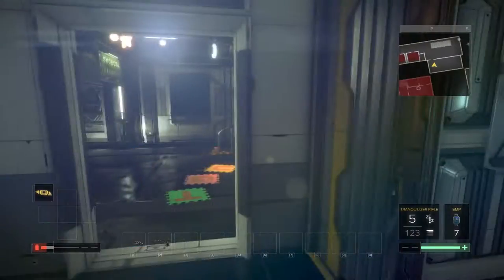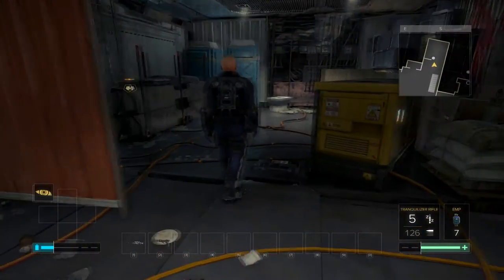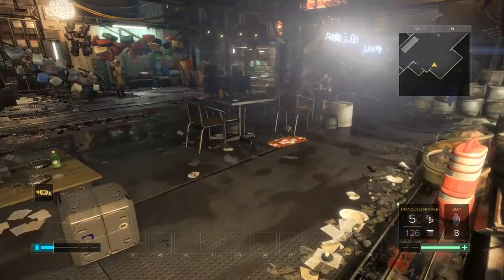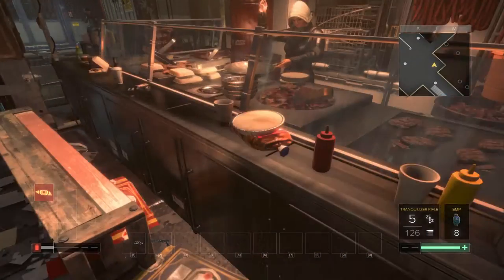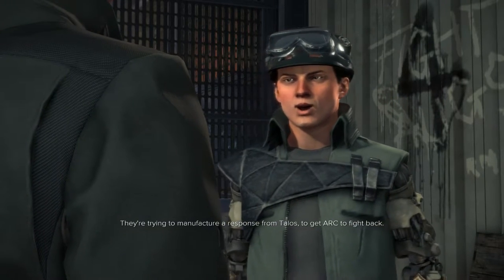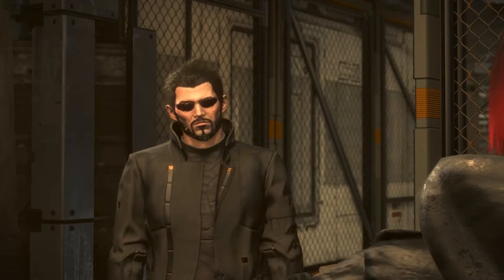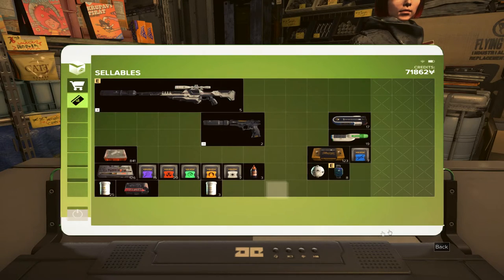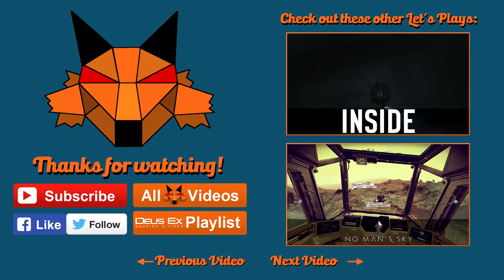Let's Play Deus Ex Mankind Divided [PC/Blind/1080P/60FPS] Part 114 - Entity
Let's Play Deus Ex Mankind Divided Part 114

We explore the first floor of Stedry Market and finally find an arms dealer to sell some of our inventory to.

Objectives completed in this episode:
The Rucker Extraction - (Secondary) Get Tibor's Key Card
The Rucker Extraction - (Secondary) Talk to Lubos
The Rucker Extraction - (Secondary) Use Tibor's Card in the Elevator

New objectives in this episode:
The Rucker Extraction - Enter Arc Territory

Game description from Steam:

The year is 2029, and mechanically augmented humans have now been deemed outcasts, living a life of complete and total segregation from the rest of society.

Now an experienced covert operative, Adam Jensen is forced to operate in a world that has grown to despise his kind. Armed with a new arsenal of state-of-the-art weapons and augmentations, he must choose the right approach, along with who to trust, in order to unravel a vast worldwide conspiracy.